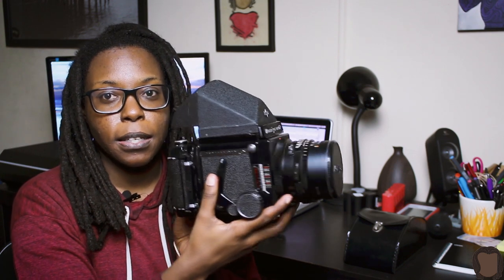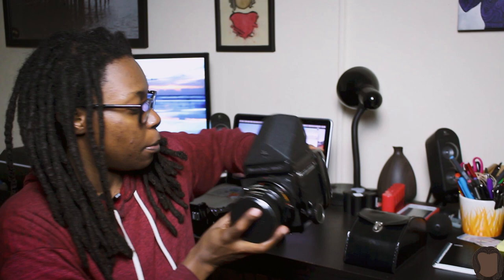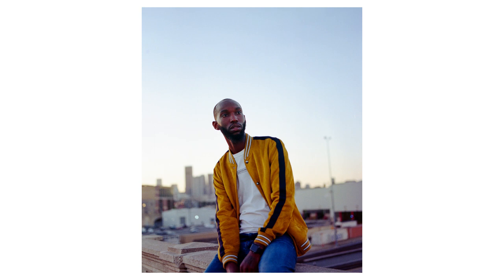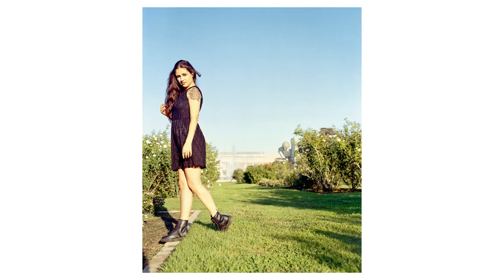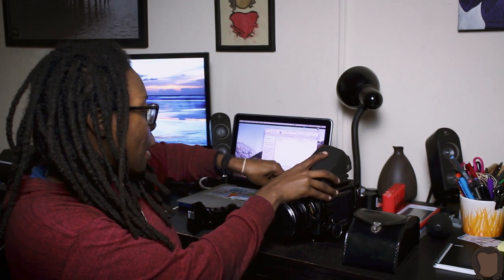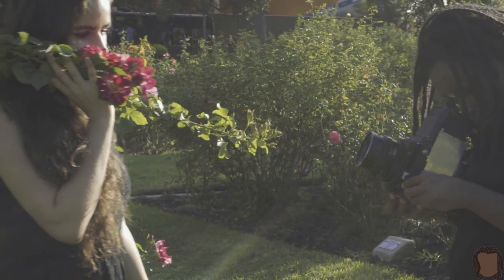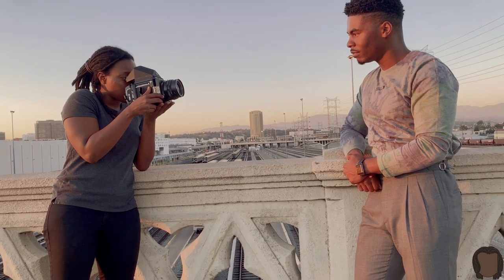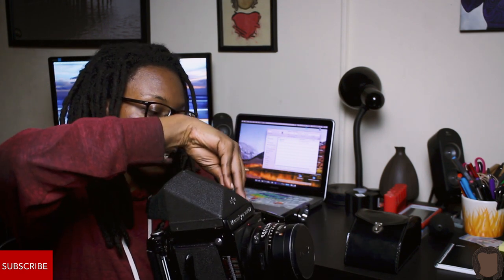MAMIYA RB67 In REVIEW | An Honest Opinion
In this video I give an honest review of the medium format camera, Mamiya RB67. I cover all of my likes and dislikes and even the small annoyances that come with the camera. Please take all this information with a grain of salt as everyone is different and our needs as photographers vary as well.

Highlights:

Camera is affordably priced to enter into medium format photography.
Camera has a solid durable structure which will provide longevity.
Camera takes beautiful images given the nice Mamiya glass and the 120 film negative.
Camera is heavy.
Camera has a lot of steps in order to shoot it.
Camera has even more heavy accessories, but may help you in your user experience.

About this channel:

Here on my channel I explore 35mm film photography, street photography, portrait photography, cheap photography, bts photography, black and white photography, color negative film photography, and photography improvement, much more.

I'm also team Olympus Om-1 and Om-4 at the moment. However, I still use and explore other cameras. Street photography cameras are my jam.